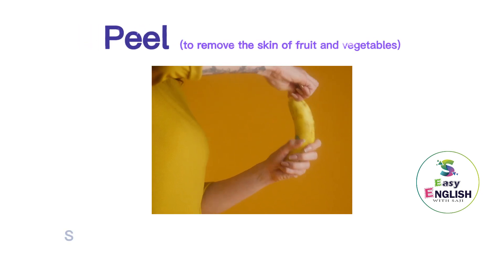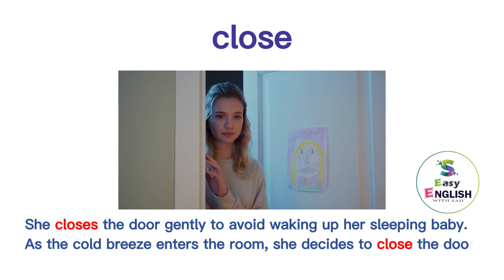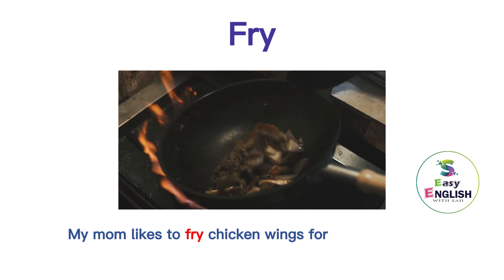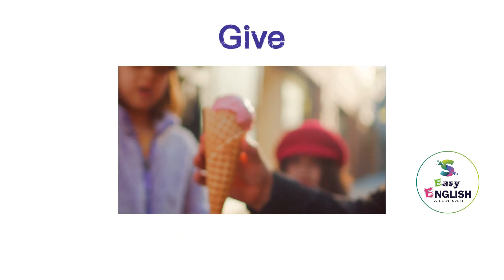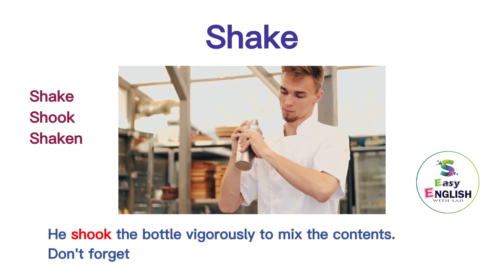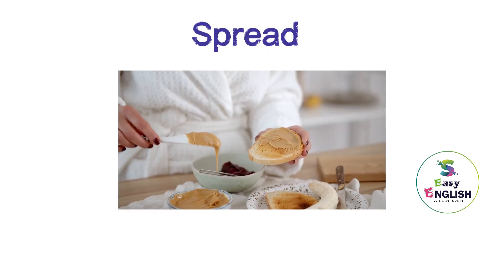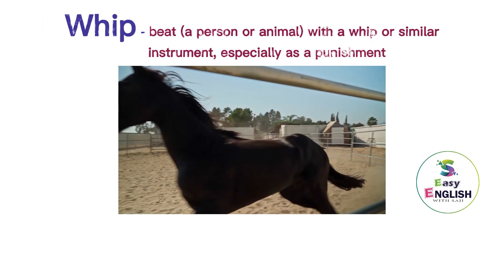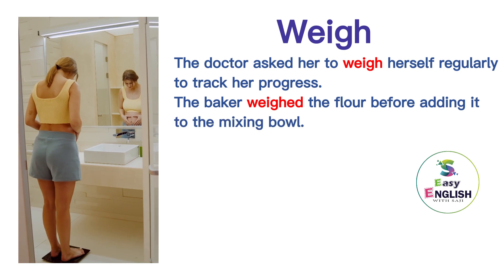Most Common Action Verbs I Action verbs with sentences l Vocabulary l Easy English with Saji I #4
Hello! 🖐  How are you guys..
Topic : Most Common Action Verbs in English 04
LEARN TO SPEAK ENGLISH CONFIDENTLY AND FLUENTLY.

Answer the questions and improve your English/Grammar skills,
For example- English Quiz English Questions,
Grammar Quiz, Grammar Questions